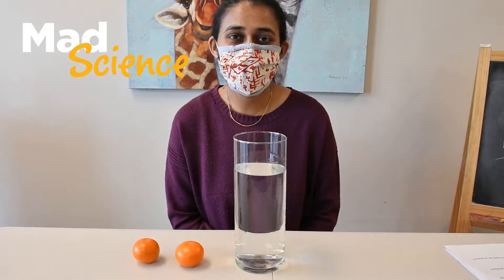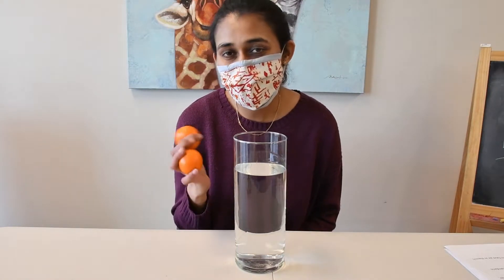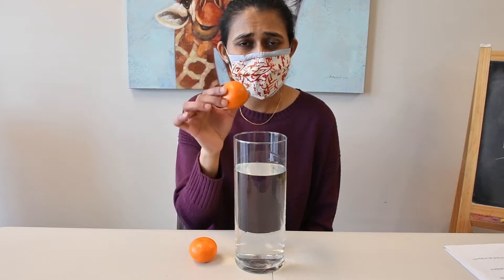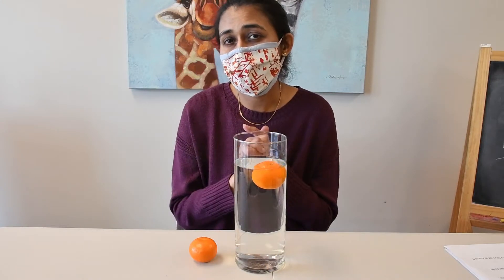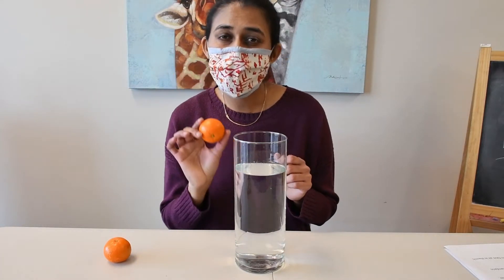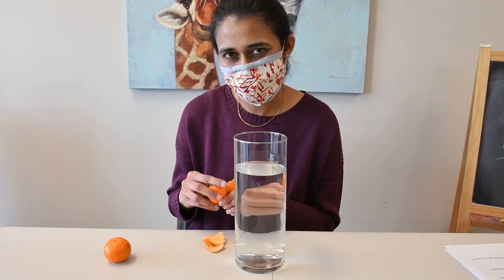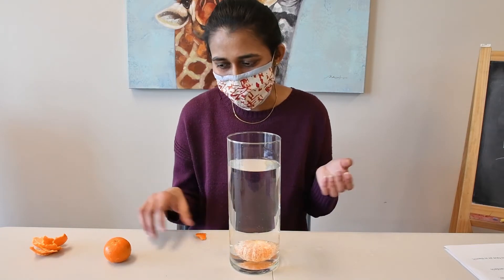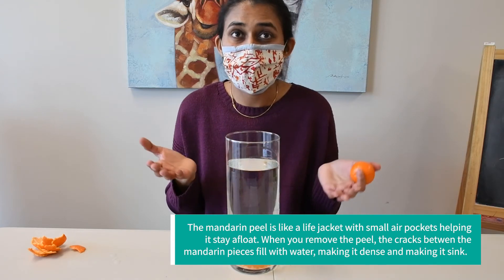Mad Science: Mandarin Sink or Float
Put on your lab coat and join our “Mad Science” program as we figure out whether mandarins sink or float.

You will need:
• A clear container
• Water
• 2 Mandarins

Join us for more Mad Science videos. We explore how things work, amazing science, incredible facts and awesome experiments. This program is ideal for ages 3-6 and allows children to explore, learn and discover how science works.